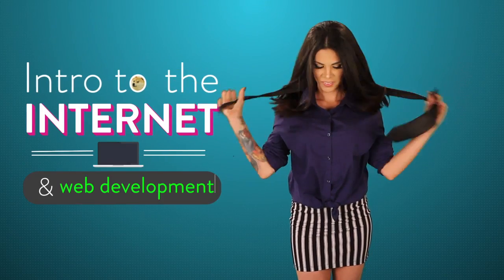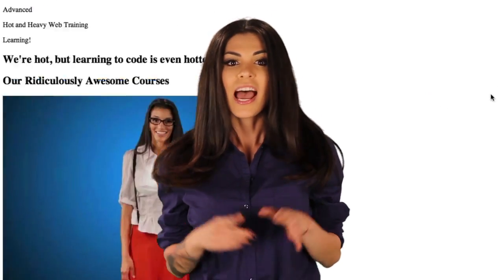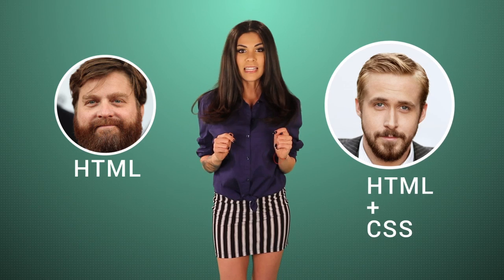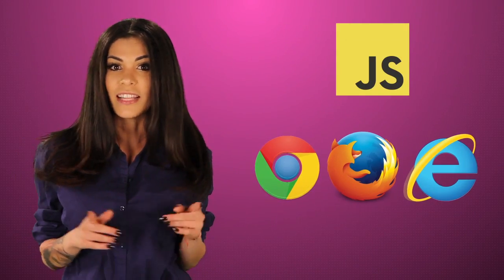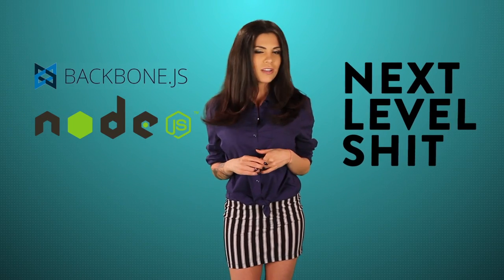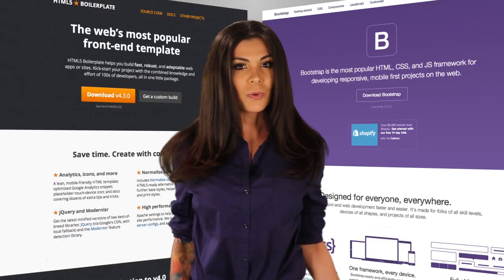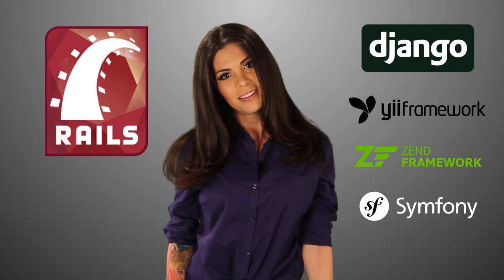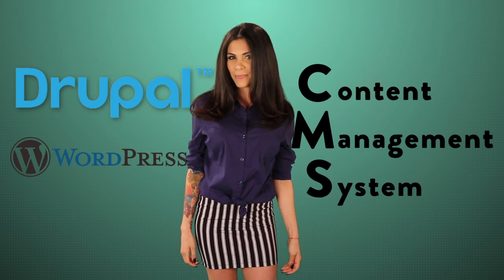Intro to Front End Web Development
Let’s talk front end, I don’t have a bad front end either right? Front end is all the stuff that makes the web look and feel sexy. We’re talking stuff like HTML, CSS and javascript.

This is your HTML (beat). This is your HTML in the browser (beat). And this is your HTML on CSS, like LSD for you webpage. Any questions?

HTML structures the content in a webpage, but CSS was created to give it a little more swag, it even stands for Cascading Style Swag. Just kidding. It’s actually Cascading Style Sheets.

HTML just isn’t that sexy by itself, so CSS makes it easy to change things like font size and color. CSS3, and HTML5 are the newest versions of HTML and CSS, and are so hot right now.

Then we’ve got Javascript. Every modern browser has javascript built in an it lets you do all kinds of cool stuff to make the web more interactive. Javascript is kind of a pain in the ass to write, so people use Javascript libraries, like jQUERY to make it easier. The javascript world is changing fast too, for two reasons. CSS3 and HTML5 are starting to do a lot of the cool ‘look and feel’ things javascript to do, and two, there’s new javascript frameworks and platforms, like Backbone and Node.js that are taking the language to the next level.

Now, you could start put all this together by yourself, but that’s reinventing the wheel. There are already frameworks and CMS systems to get a site up and running really fast. For the front end there’s HTML5 Boilerplate and Bootstrap that include all the best practice HTML, CSS and javascript. If you wanted a backend framework you can use Ruby on Rails, Django for Python and all kinds of different ones for PHP, like Yii or Zend.

Or you could use a CMS. CMS stands for Content management system. Two of the most popular ones are Wordpress and Drupal. They’re both written with PHP, but provide you pretty much everything you need out of the box to make a simple website with only a little knowledge of HTML, CSS and PHP.

Just explore your options, there’s always something out there to make your life easier. Easy is good. Remember, great programmers are lazy and never do more work than is necessary.

Next we’ll talk about the tools you’ll need on your computer to become the next internet bajillionaire. Like Zuckerberg, zoiks!